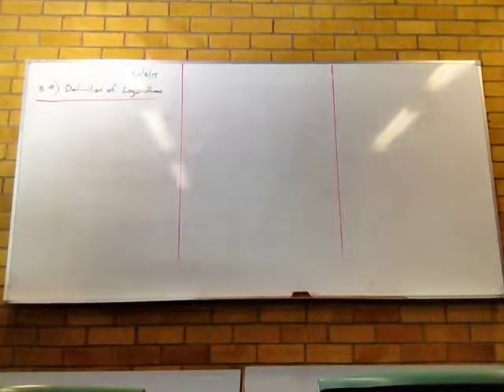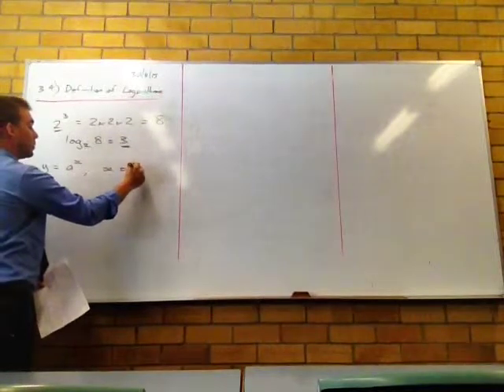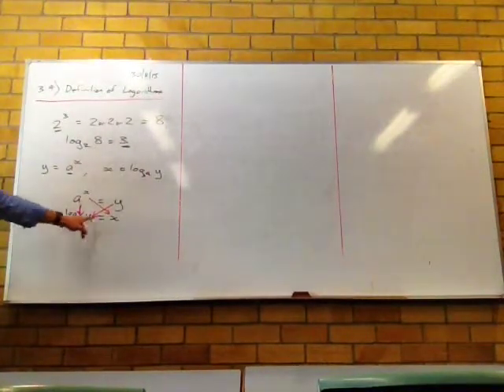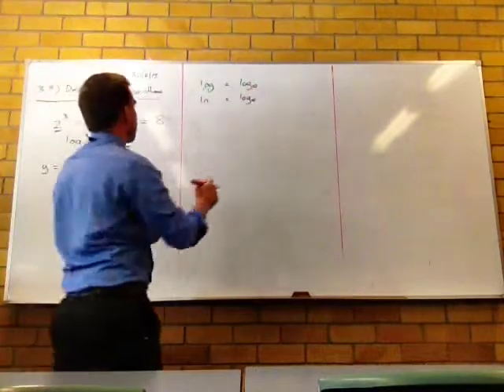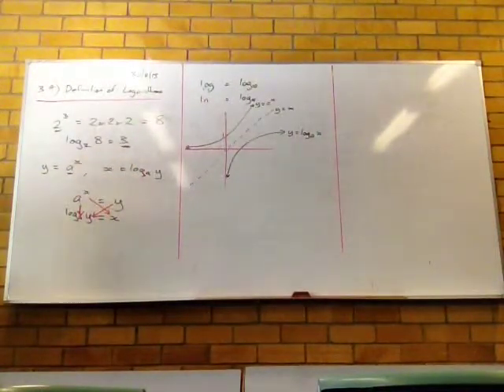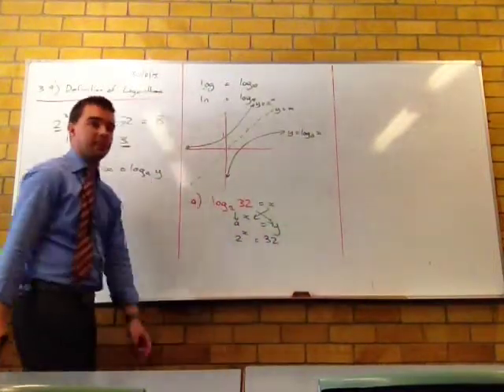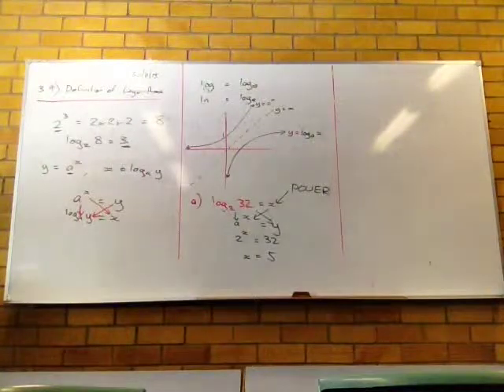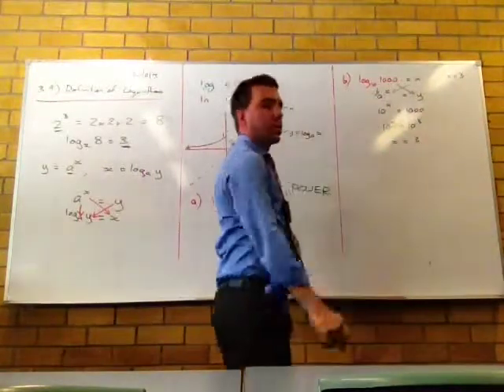3.4) Definition of Logarithms (continued)